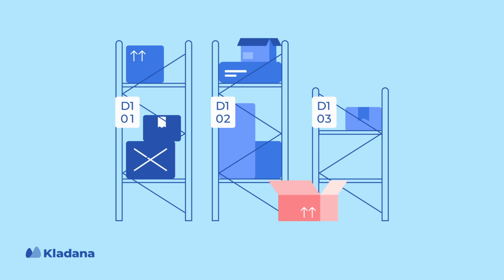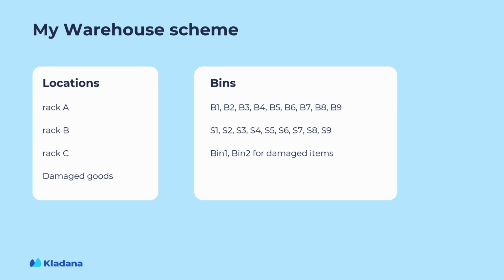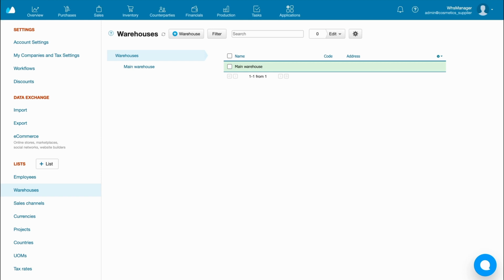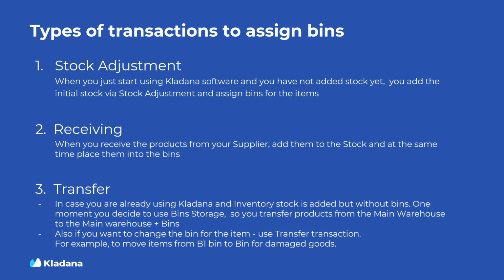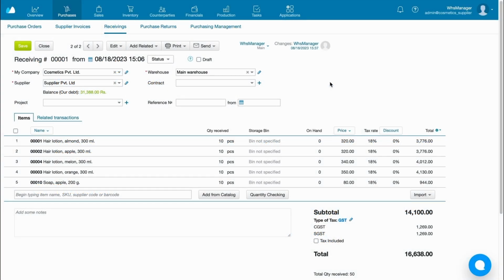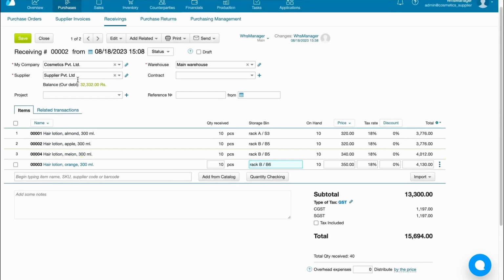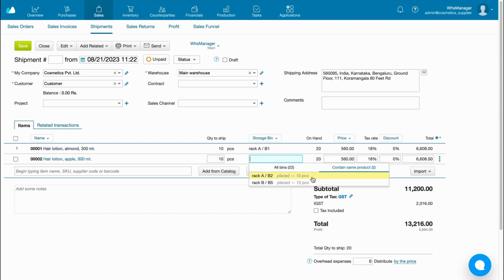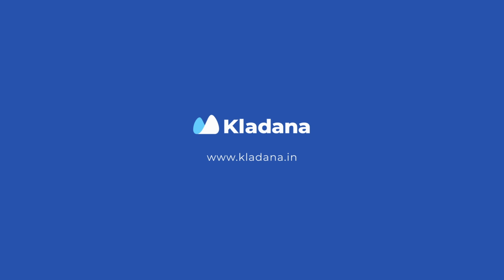Warehouse Bins in Kladana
This tutorial video shows how to organize warehouse space using locations and bins in Kladana. That can be helpful if you need to speed up the order collecting.

0:00 Why to use Bins Storage
1:26 Bins Storage in Kladana
2:19 Warehouse scheme: planning and creating locations/bins in Kladana
3:48 Types of transaction where bins can be assigned for the inward stock
4:44 How to assign bins in Receiving
5:49 How to choose bins for items in Shipment
6:33 Picklist with bins and their locations
6:55 'By bins' tab in the Stock report

Read our articles:
Revolutionizing WMS Efficiency: Smart Warehouse Barcoding